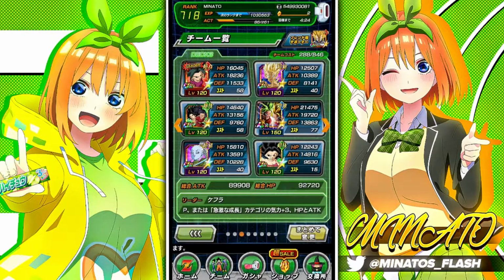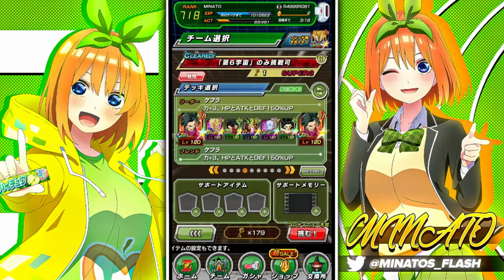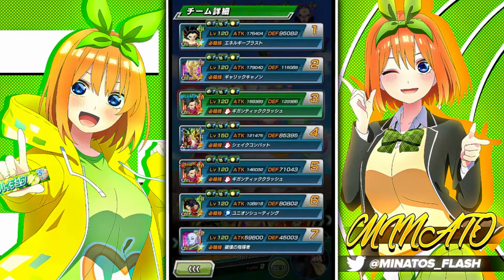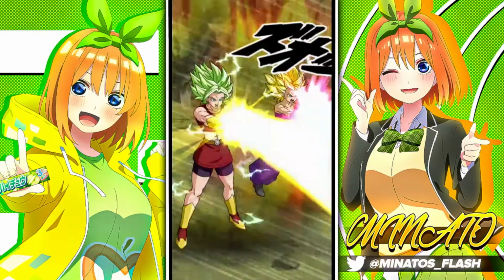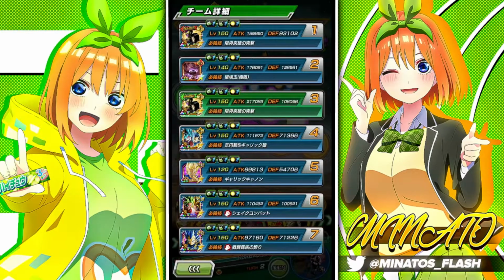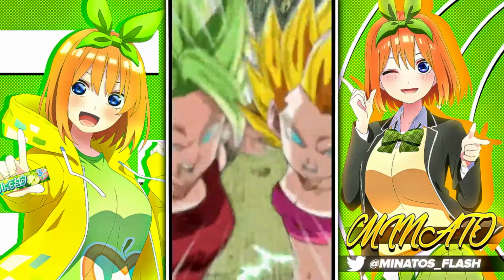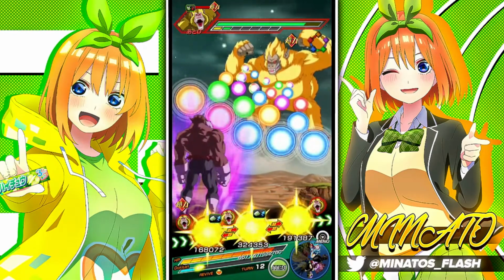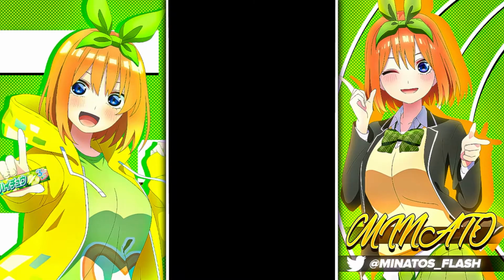55% int super saiyan cabba showcase. HE SUCKS!!! (Dokkan Battle)